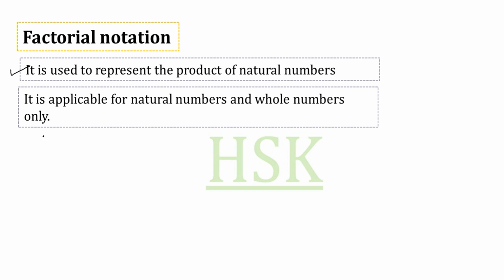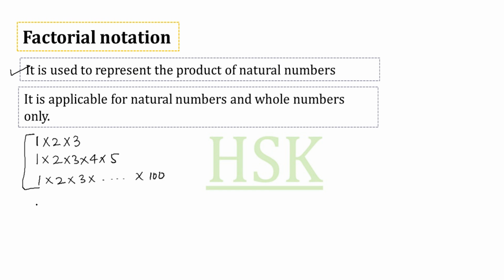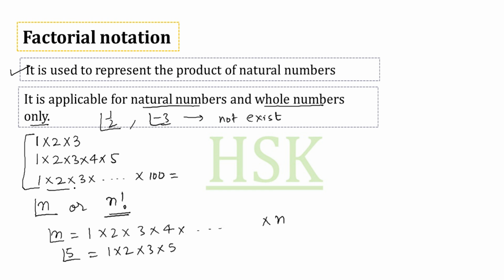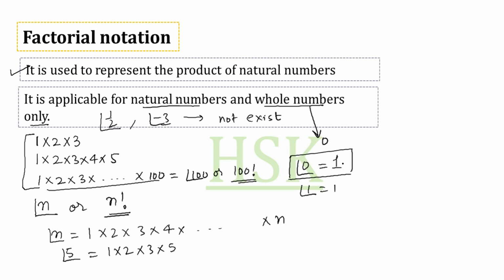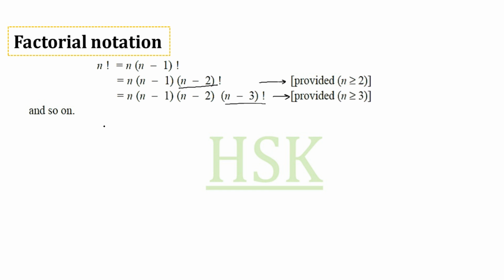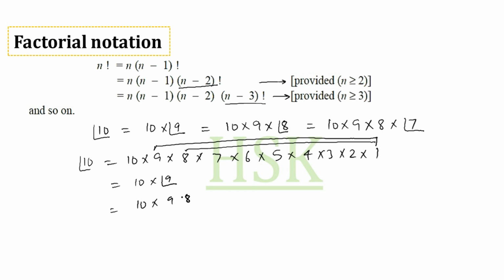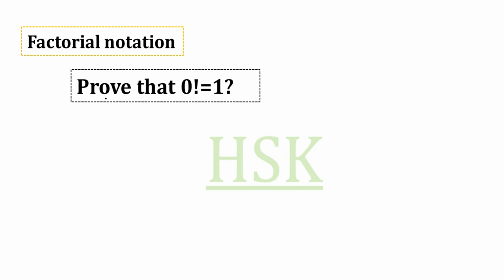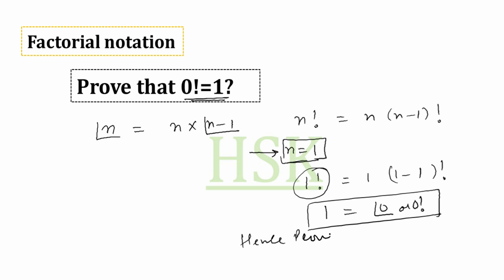permutation and combination concepts 6